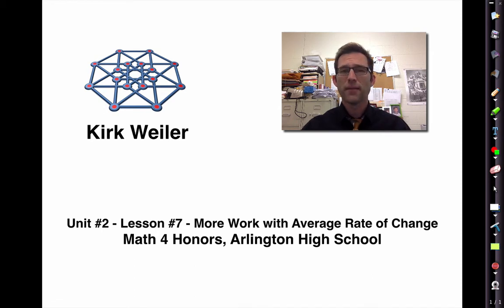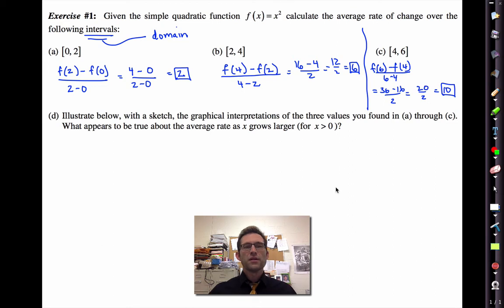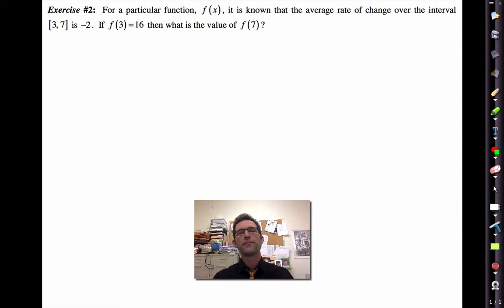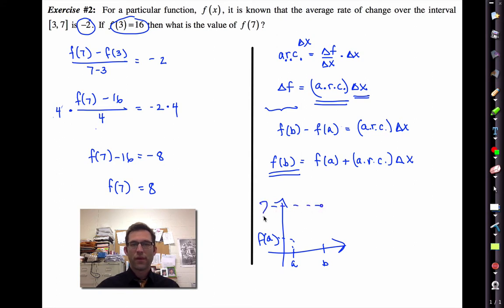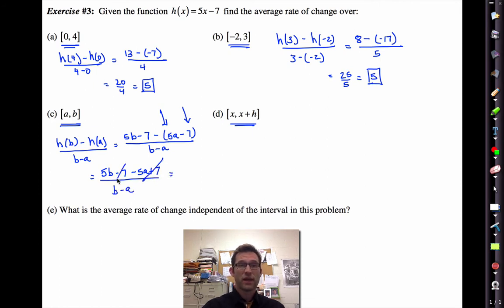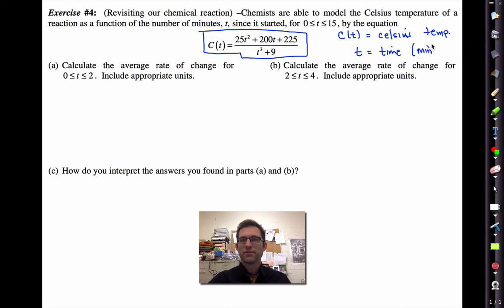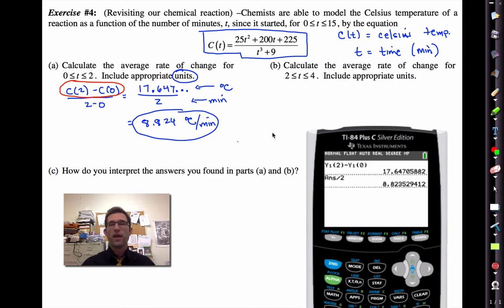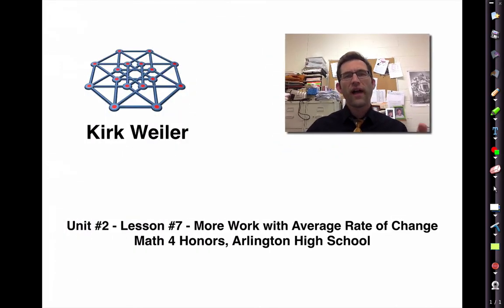Math 4H.Unit #2.Lesson #7.More Work with Average Rate of Change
In this lesson we look at the formula for average rate of change and explore its meaning through a variety of problems.